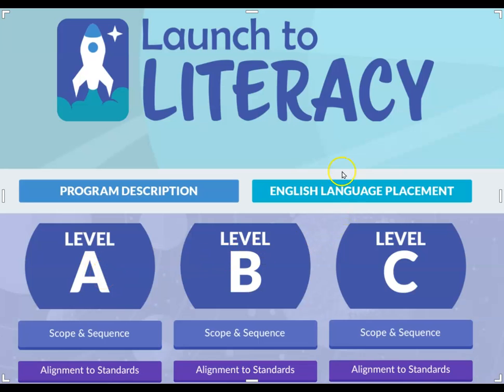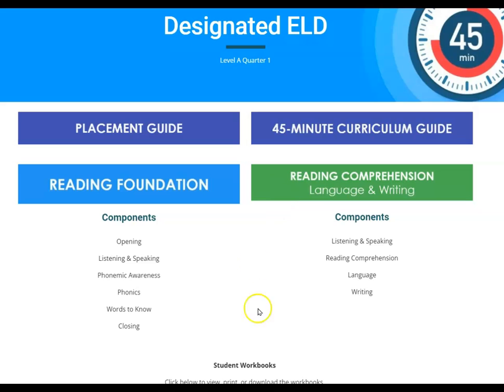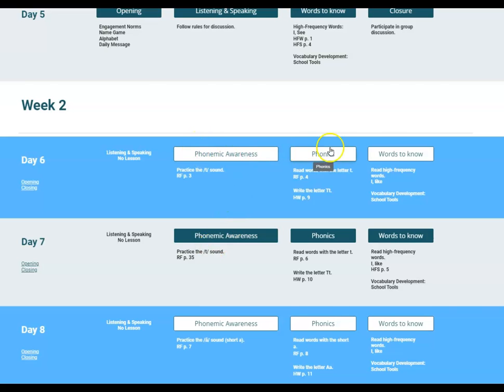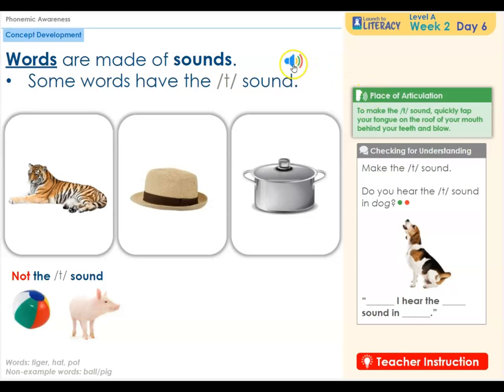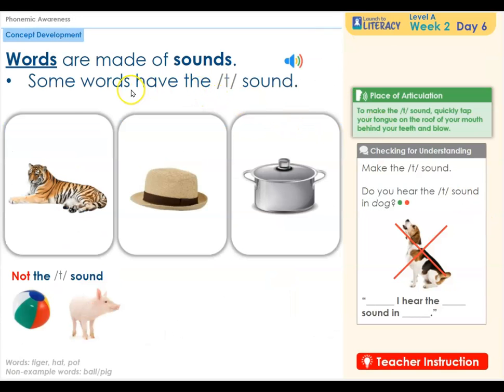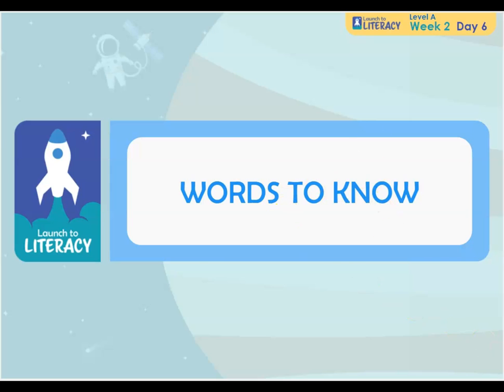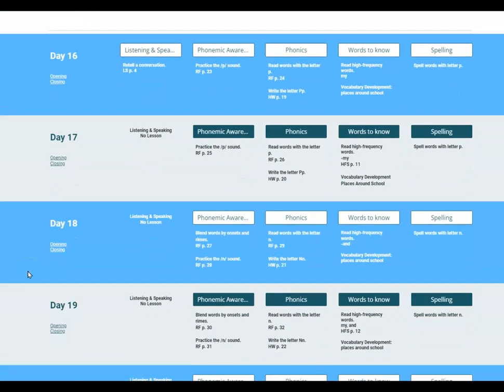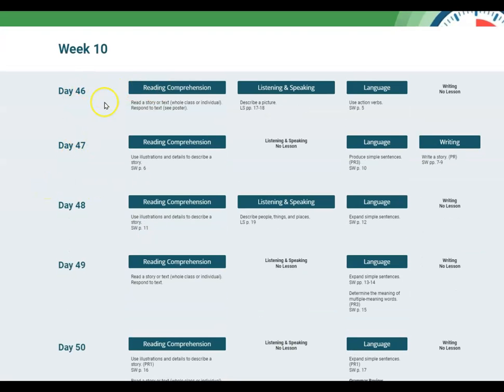Launch to Literacy Quick Guide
Welcome! Thank you for your interest in our English Language Development Curriculum. The Launch-to-Literacy program will help you teach your students to read, while the Link-to-Literacy program will help students who can already read advance their language ability for reading to learn.

By using this easy-to-use portal page, you are able to access Launch and Link’s pre-planned pacing calendars. This turn-key program features printable resources such as Handouts, Whiteboard inserts, Digital Flashcards, and Reading Booklets. Your teachers are empowered to choose which resource will work best for their students.

The lessons are designed to be interactive to engage students and to help teachers focus on delivery. Combined with professional development, these programs will provide comprehensive support for English Learners.